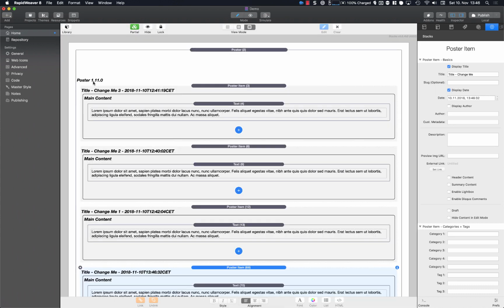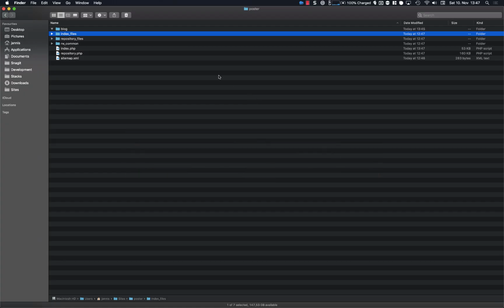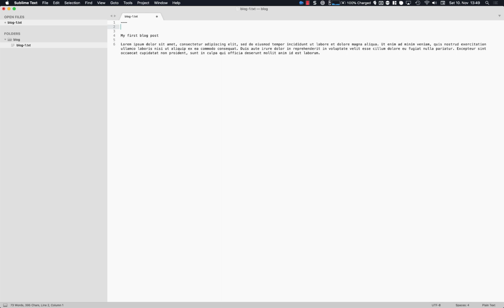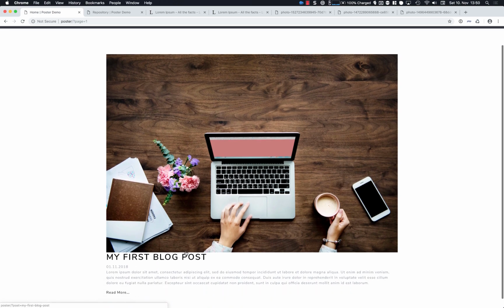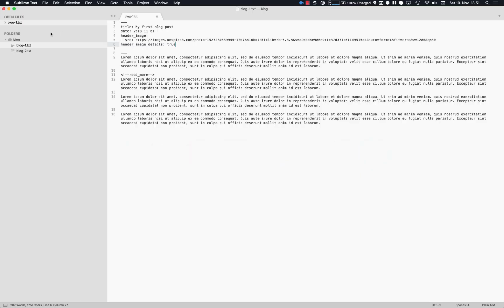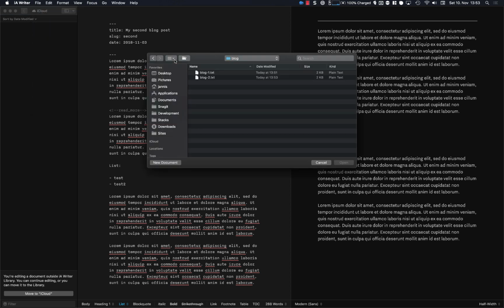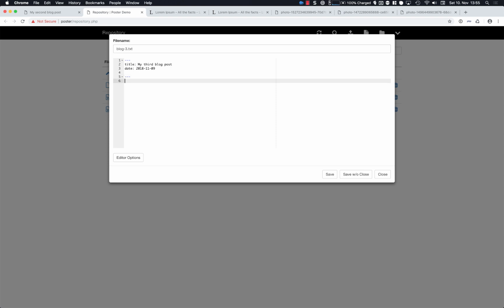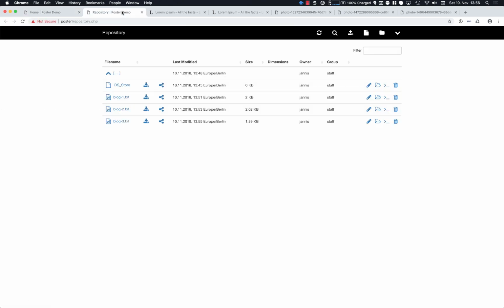Poster Stack - Online Editing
With the markdown folder integration, you are able to use a list of text or markdown files located in a server side folder to render a Poster blog.
This allows you to to create dynamically blog posts posts without the need to open RapidWeaver.